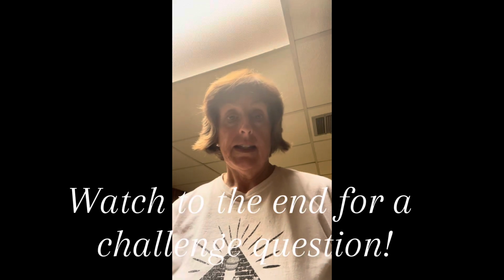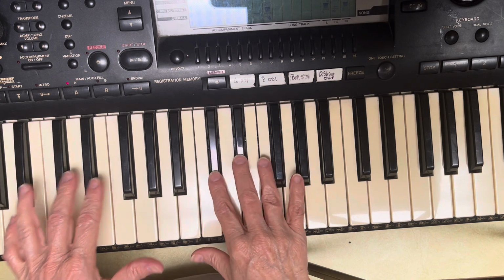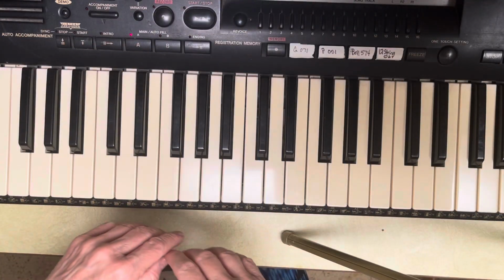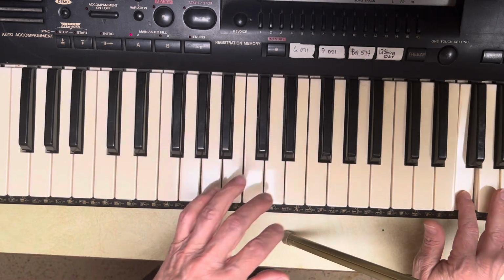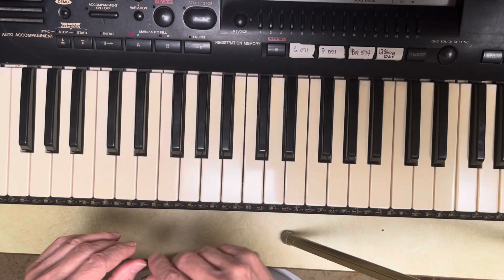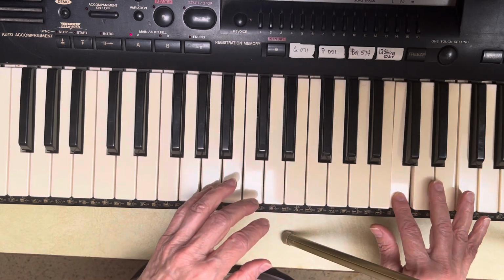Landmarks C and F on the Piano Keyboard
Follow along with the video to begin practicing the musical alphabet on the piano keyboard.